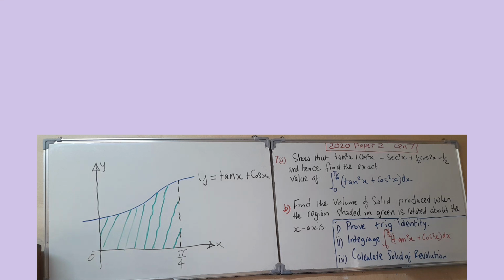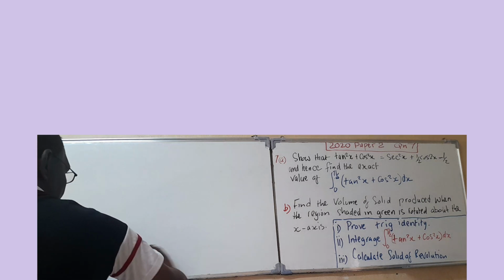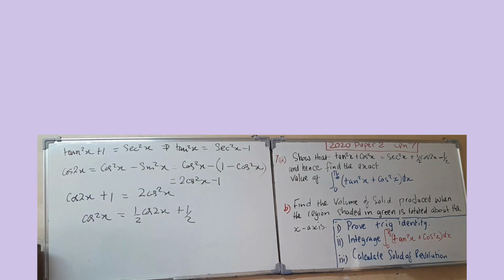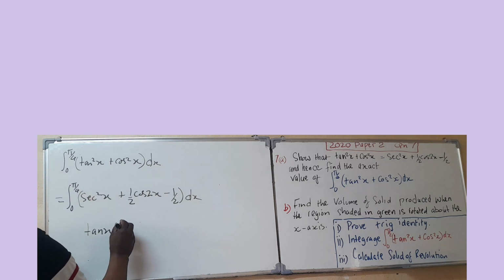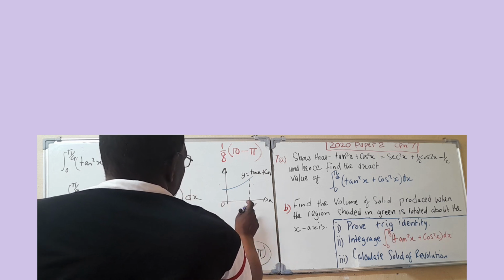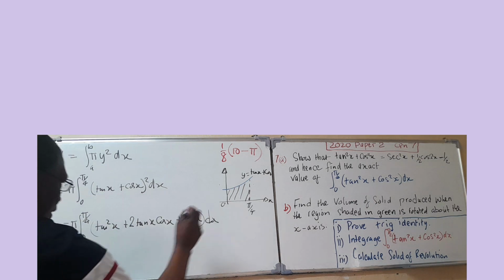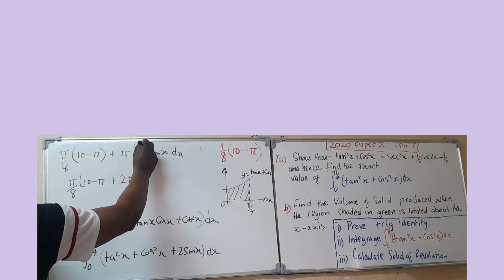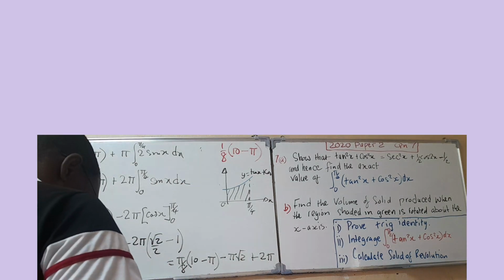volumes from integration